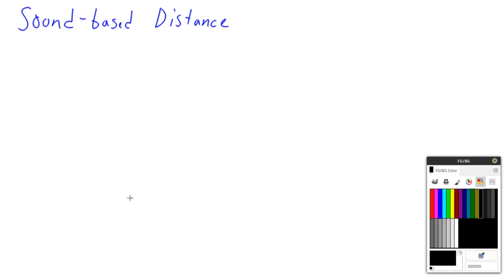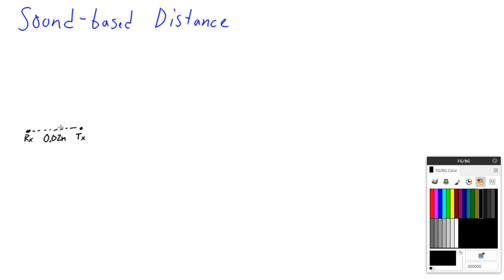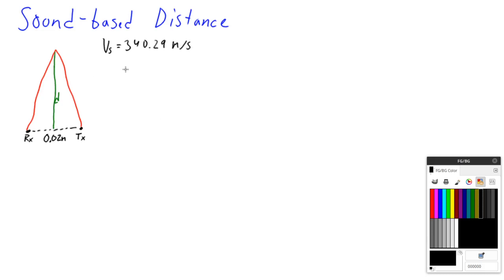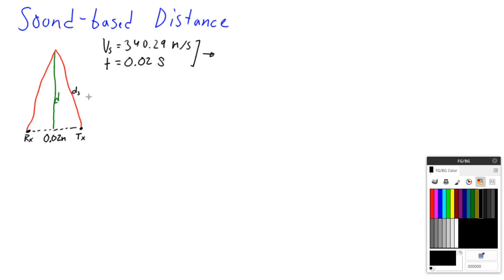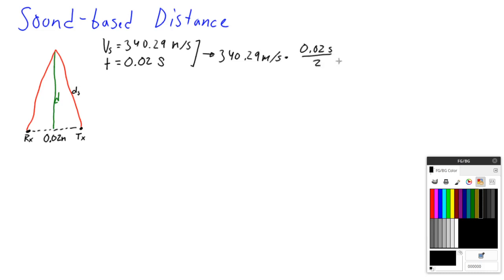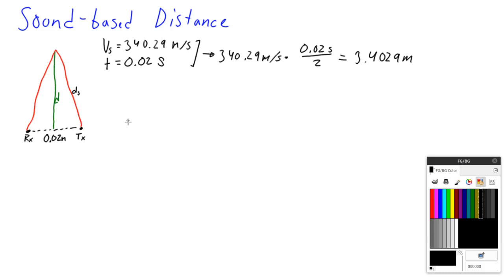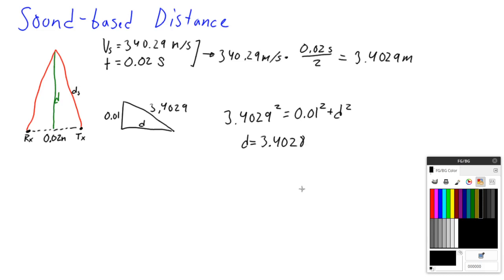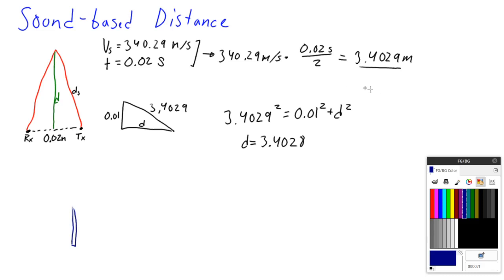Sound-Based Distance Sensing